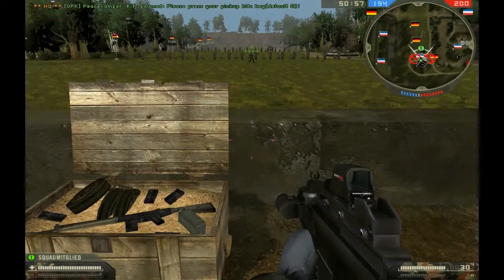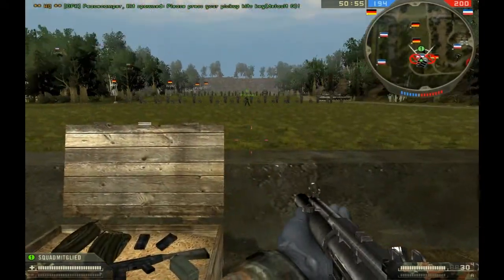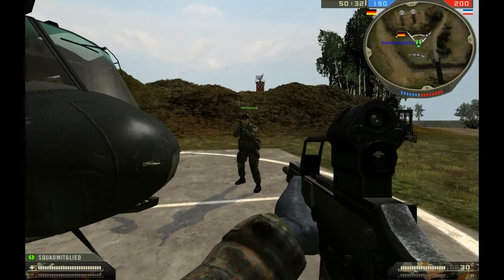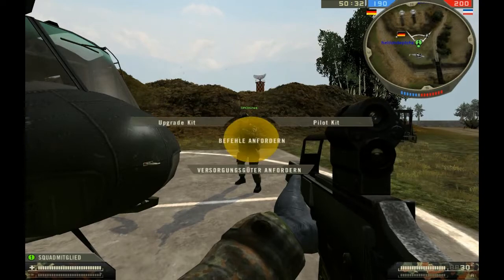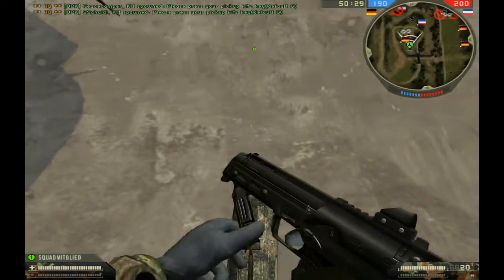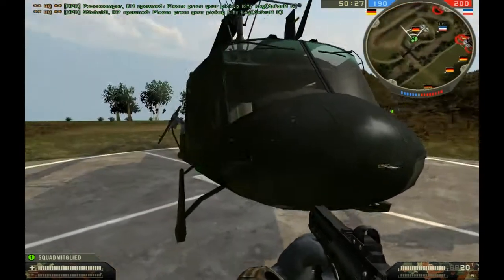OPK Kit-System Tutorial english